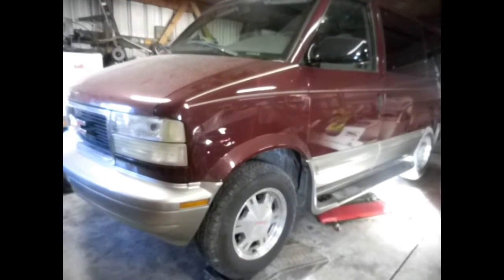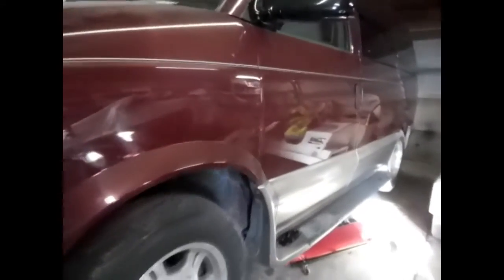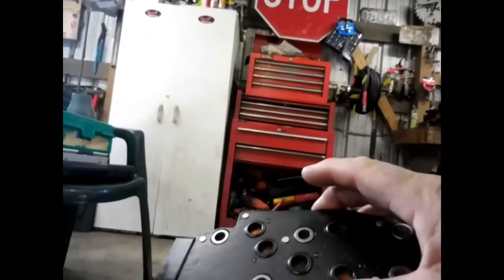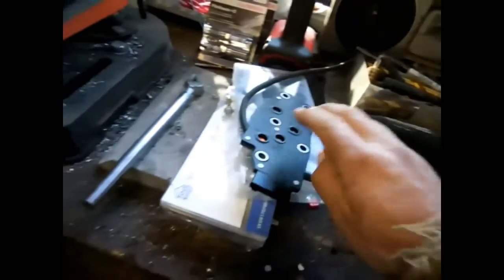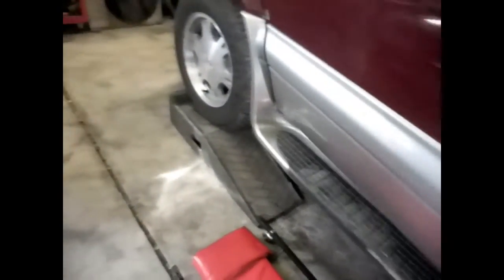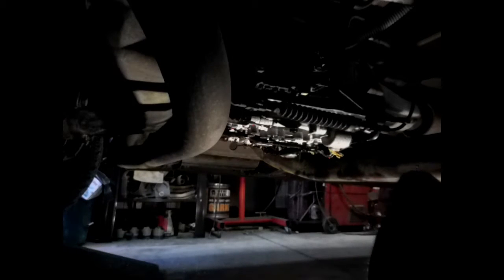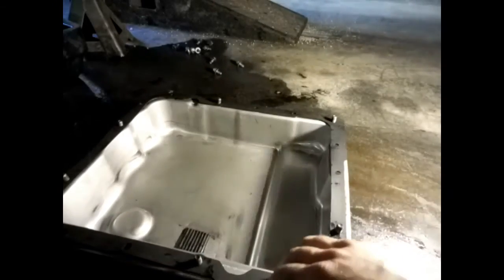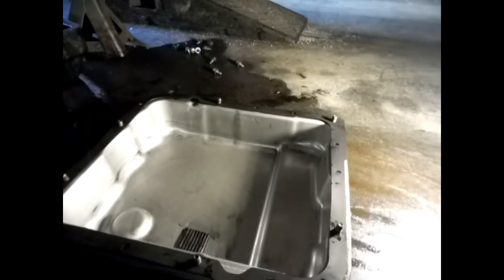GMC Safari van transmission trouble